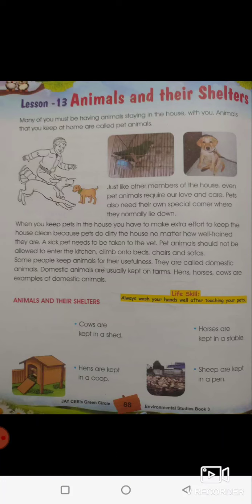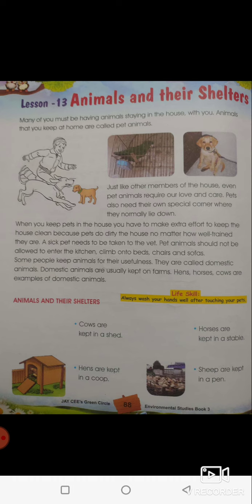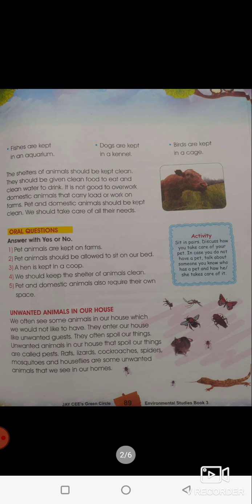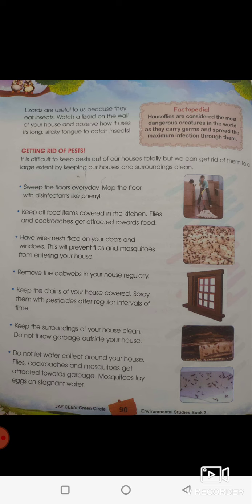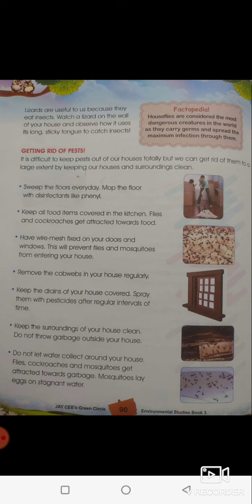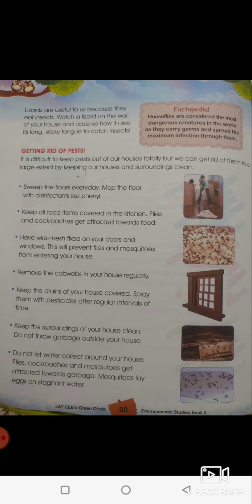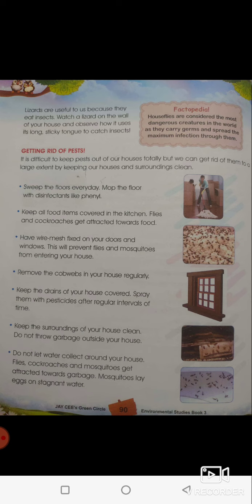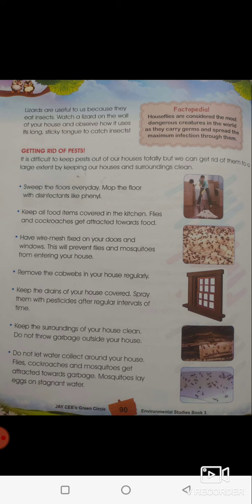Unwanted Animals in our House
Class 3 EVS (Chapter 13 - Animals and their Shelters)